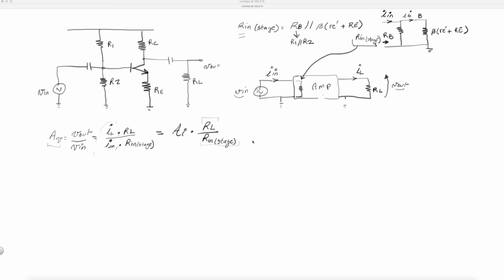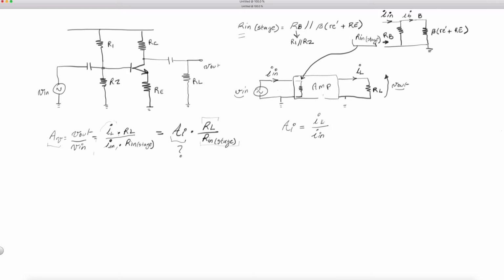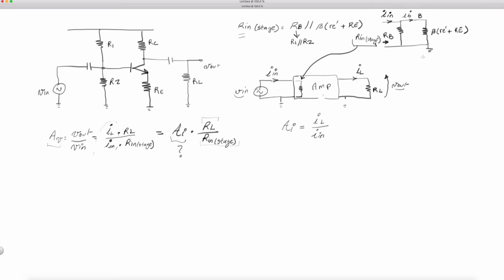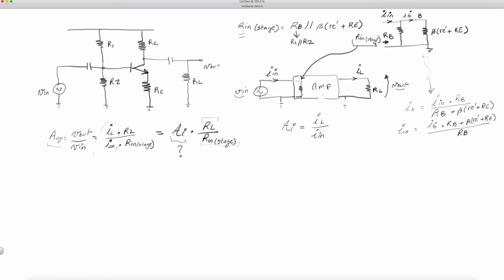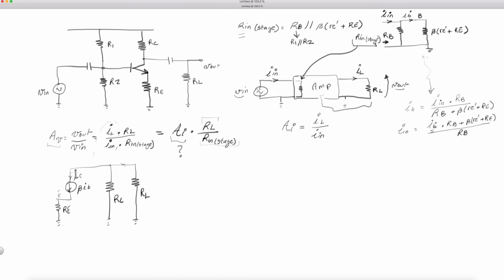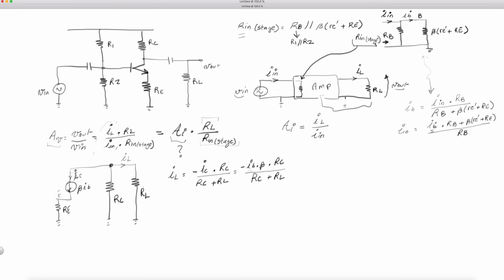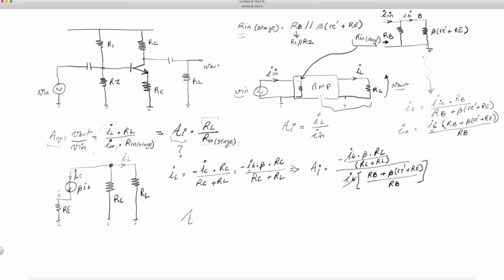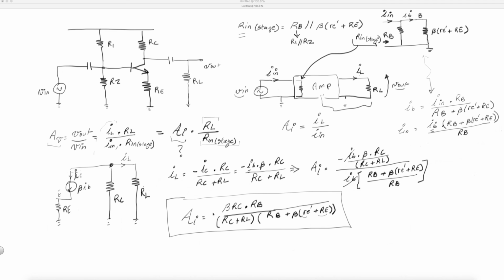Current Gain for CE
Ai for Common Emitter.